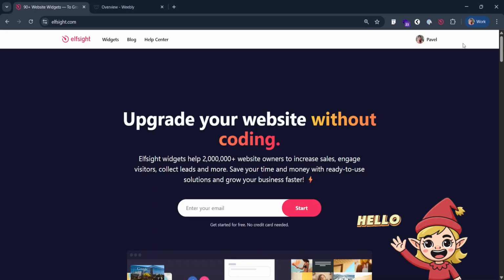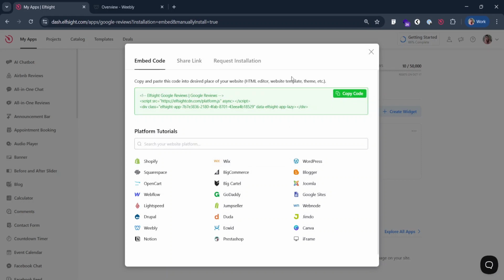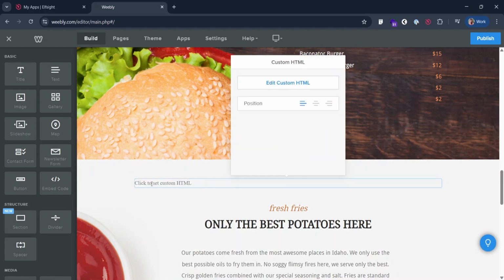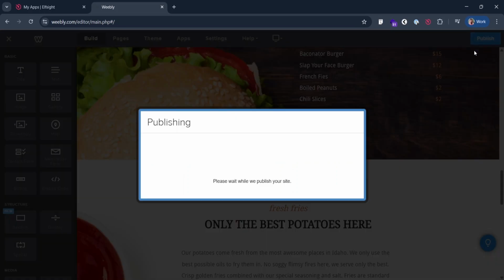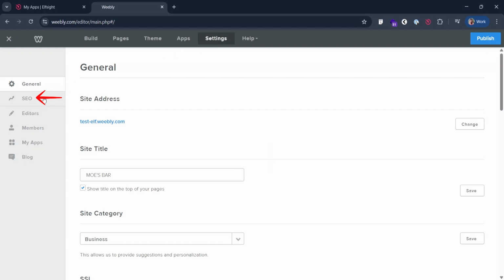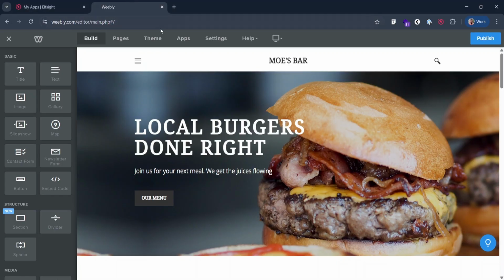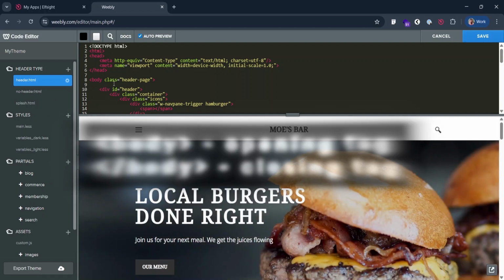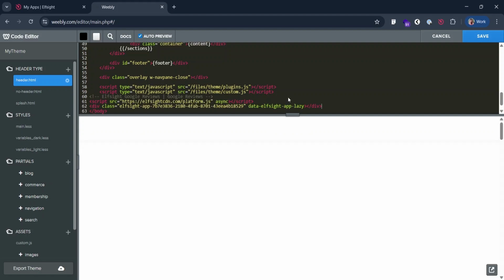Adding Elfsight Widget to Weebly Website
Install an Elfsight widget on your Weebly website in minutes.

Elfsight widgets work with Weebly to help you add powerful features like reviews, forms, social feeds, galleries, chatbots, and more — all without coding.

This video covers the different ways you can install an Elfsight widget on Weebly and helps you pick the option that suits your site best.

– How to embed an Elfsight widget on a Weebly page (static or floating)
– How to show a floating widget on all pages
– How to show a static widget on all pages

▶ Timeline:
00:00 Get the Widget Code
00:25 Add a Widget to a Specific Page
01:07 Add a Floating Widget to All Pages
01:27 Add a Static Widget to All Pages